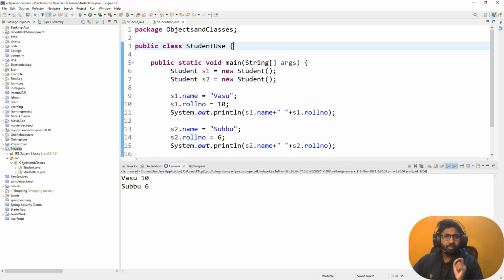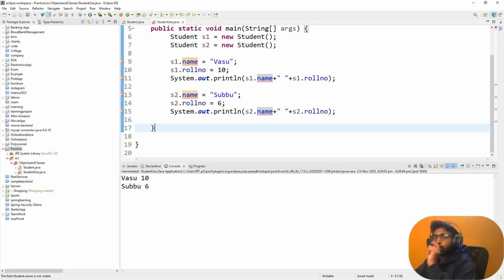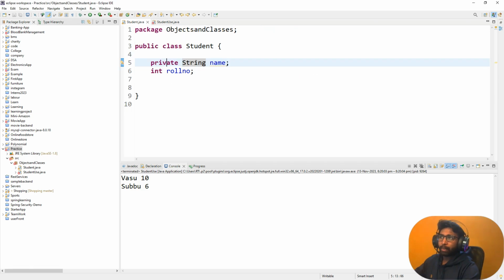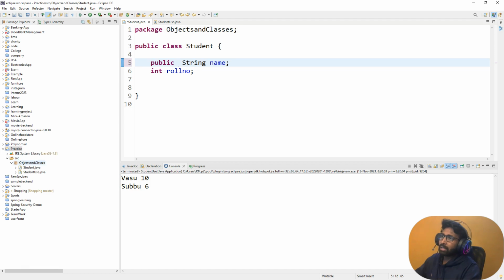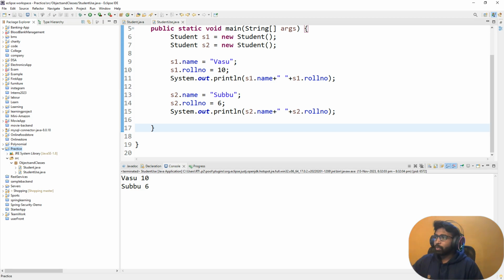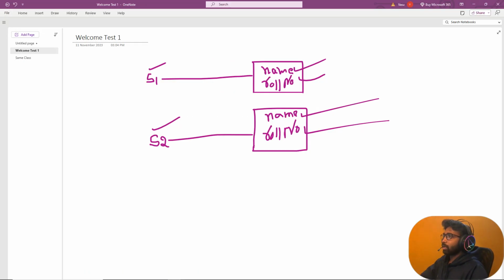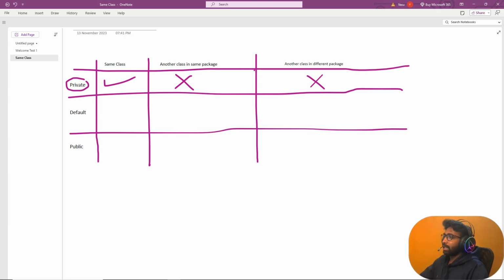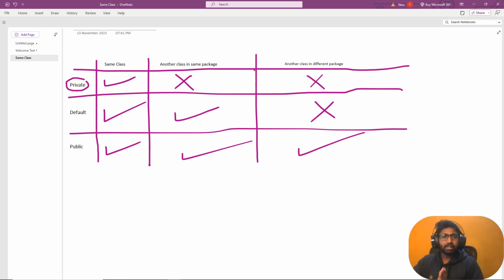Access modifiers E3